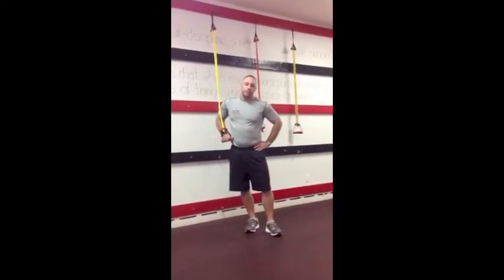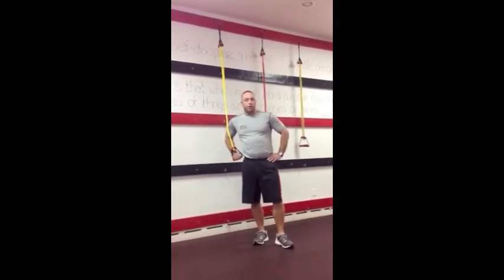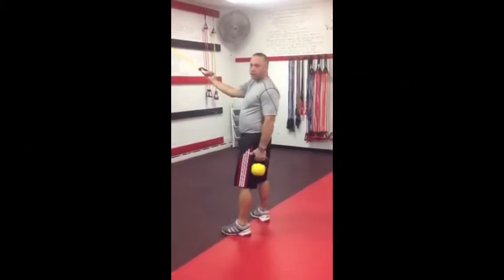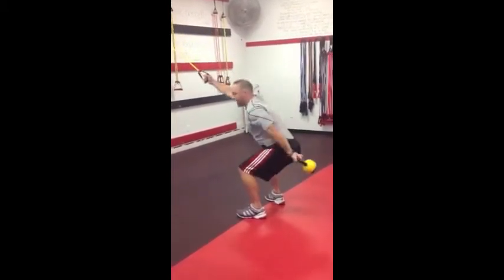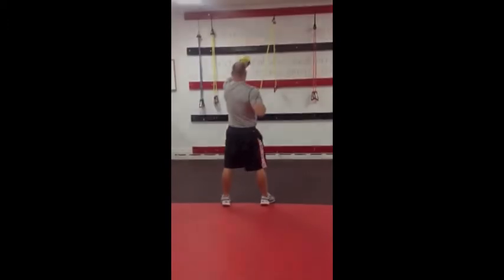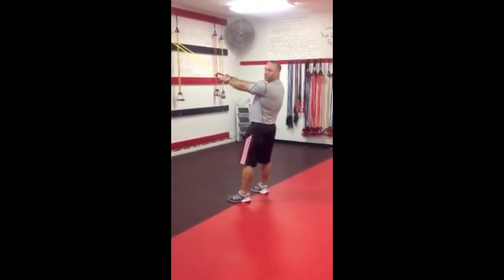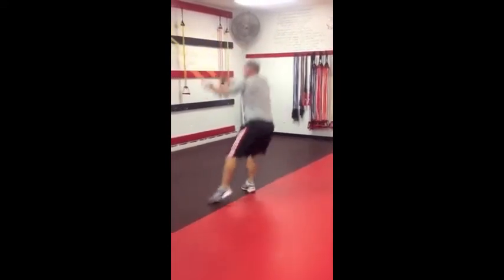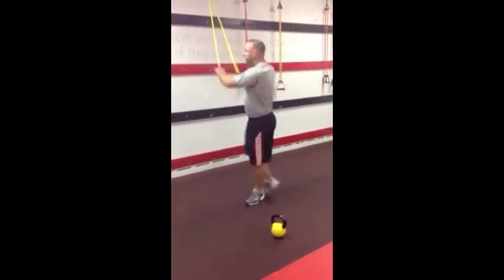dynamic speed and fitness -exercise of the month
Dynamic speed and fitness offers an exercise of the month wit detailed demonstrations along with regressions and progressions. Friend us on facebook at dynamicspeedandfitness phil dyer and keep watching us for more videos to come.